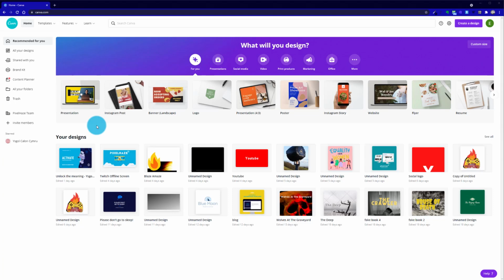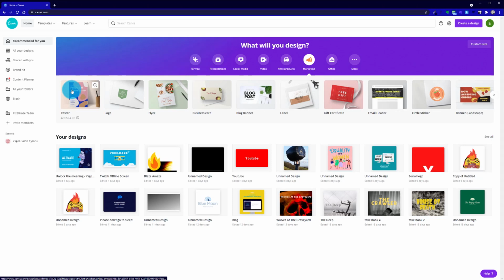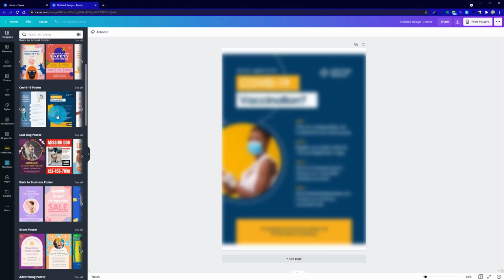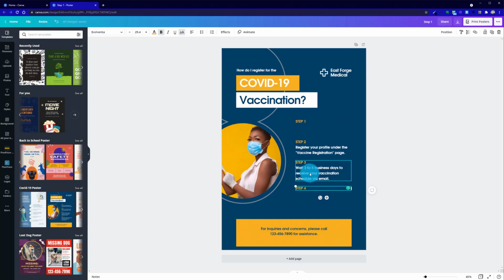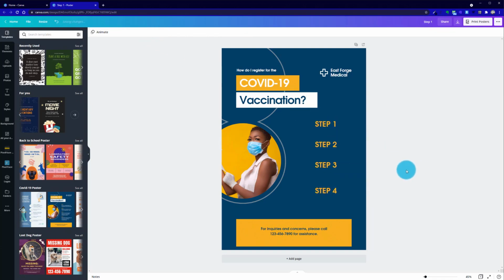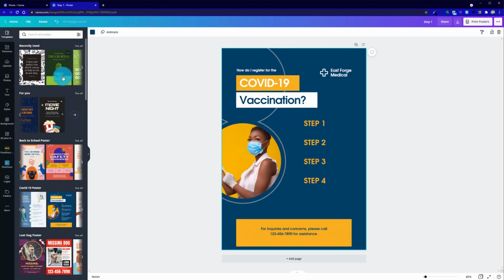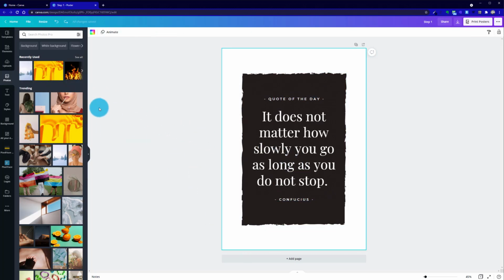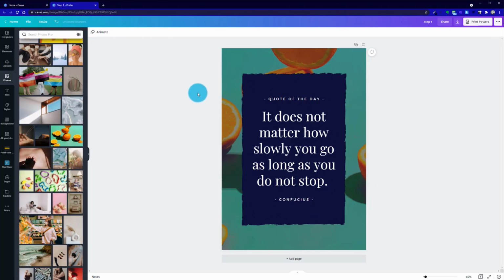How To Use And Edit Canva Templates | Free Canva Course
In Part 1 of this FREE course, we step back and look at the bigger picture behind using Canva templates as a system for your creative work. This lesson focuses on how to build, organize, and refine Canva templates so they support consistency, speed, and long-term growth across your projects.

You’ll learn how to think beyond individual designs and start using templates as repeatable building blocks, making it easier to stay on brand, work more efficiently, and scale your workflow without overcomplicating things. If you want to reduce friction, save time, and create Canva templates you can rely on for different clients, platforms, and projects, this video brings everything together.

0:00 – Introduction
0:22 – Why Canva templates are more than designs
0:58 – Thinking in systems, not single templates
1:54 – Setting up templates for consistency
3:02 – Structuring layouts for reuse
4:10 – Organizing fonts, colors, and styles
5:18 – Refining templates to remove friction
6:26 – Using templates across multiple projects
7:34 – Scaling your Canva template system
8:42 – Common mistakes to avoid
9:38 – How this fits into the full course
10:12 – Final thoughts and what’s next